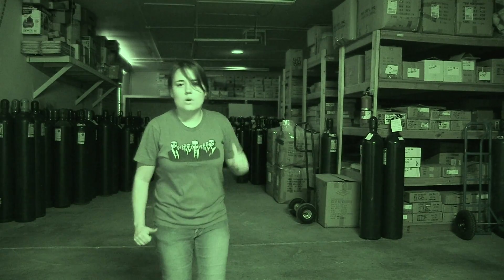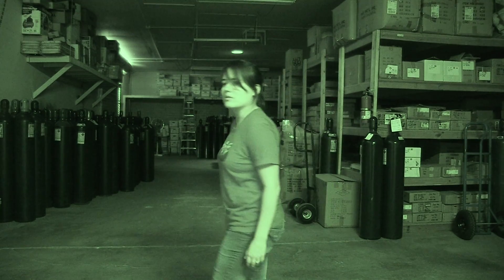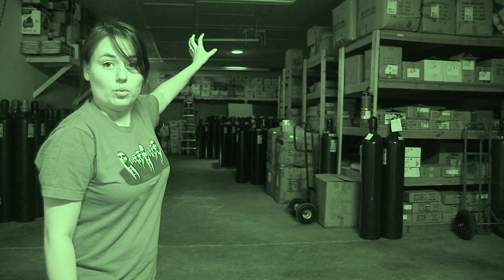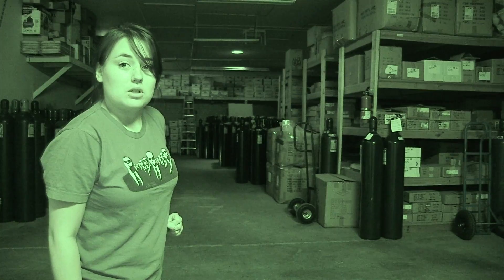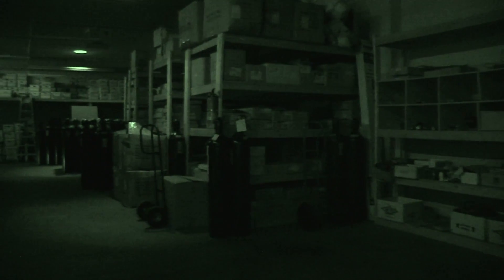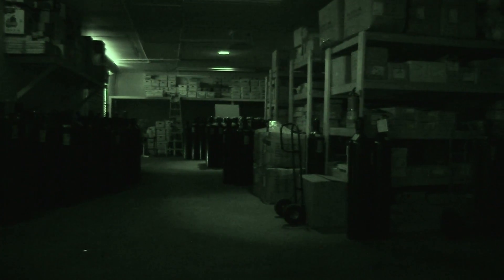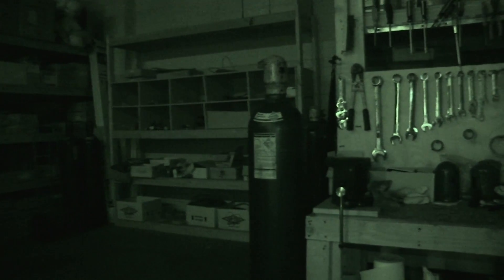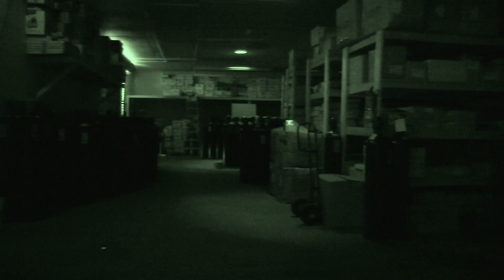Canon XF 100 IR Camera Test Part 1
IR mode under different lighting conditions. This test is to see how far I can push the Ir on the Canon XF100 for my MFA thesis.